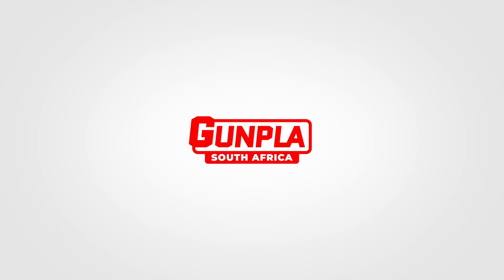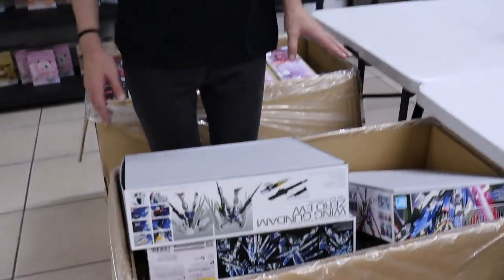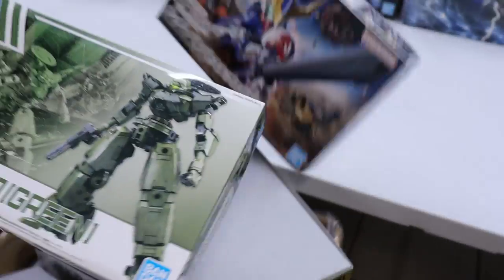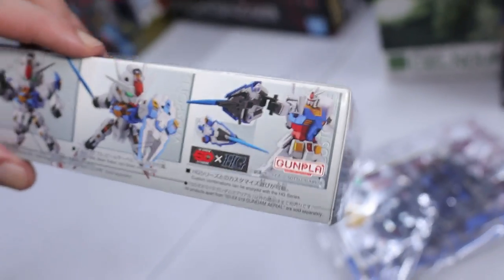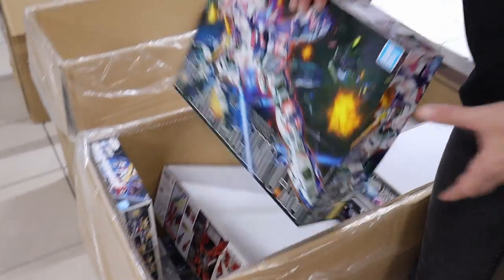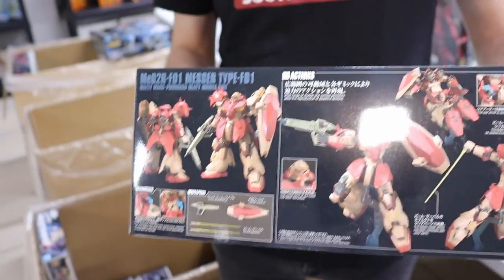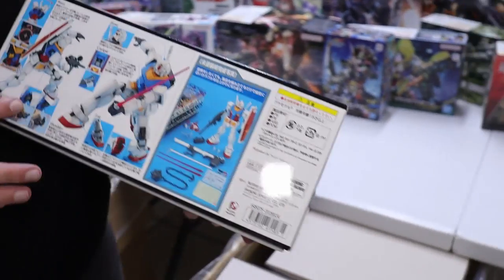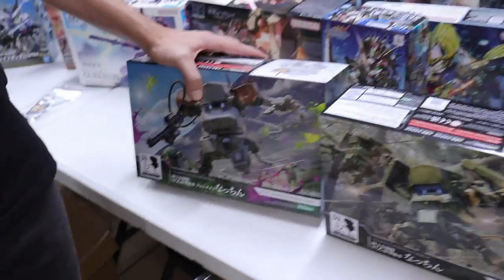Huge November Unboxing! [Part 1] We have PLASTICS! ;)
You ready for the holiday season? We are!